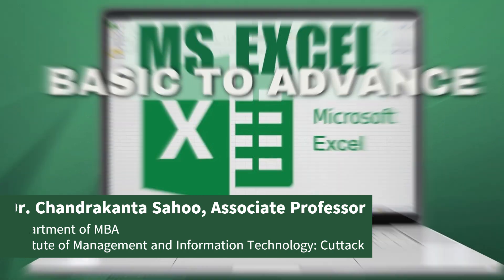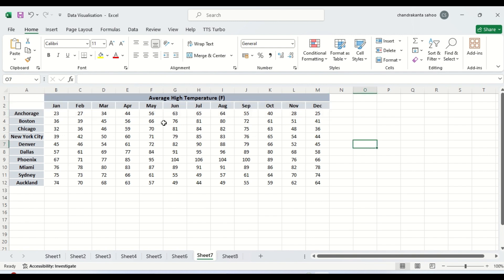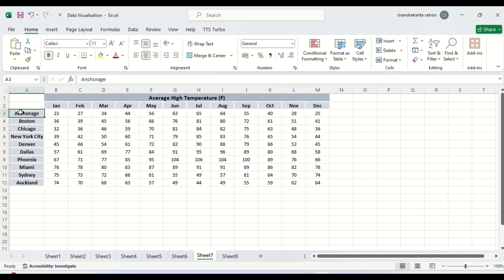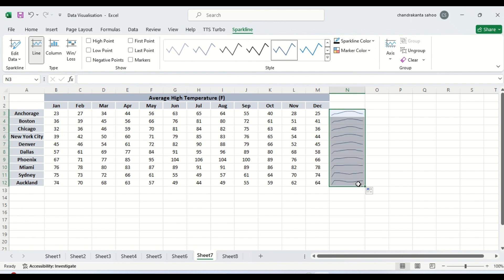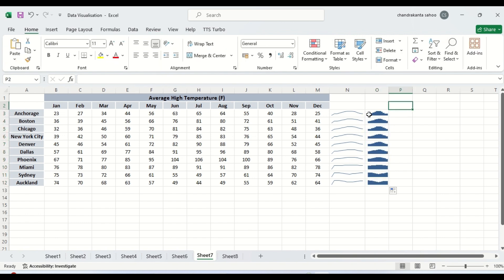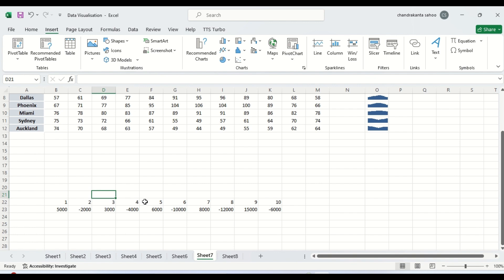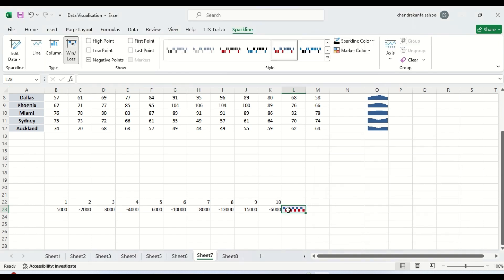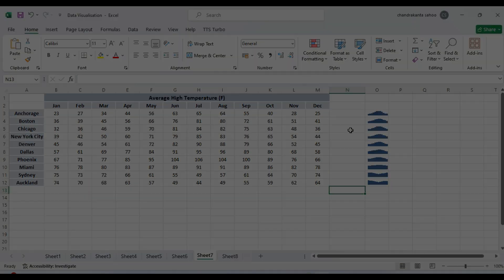37 MS Excel- Data Visualization- Sparkline Chart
Sparklines in Microsoft Excel are small charts that fit inside cells to show data trends and patterns in a visual way. They can be useful when there isn't enough space or time to create a full chart.